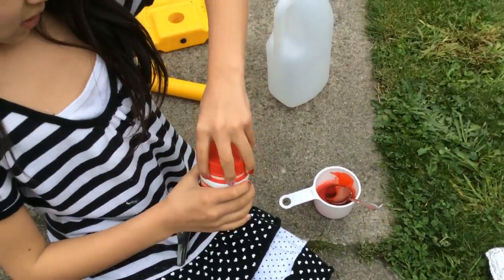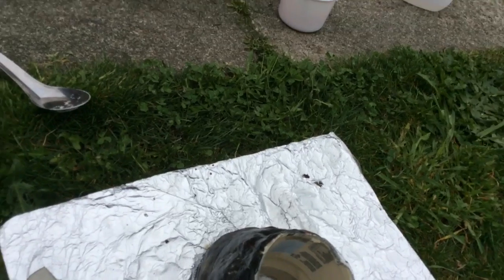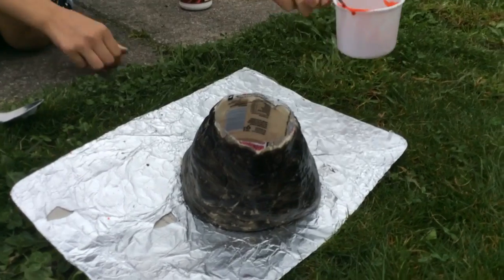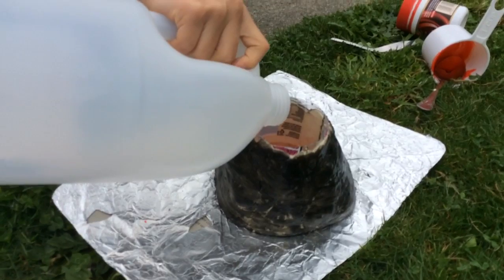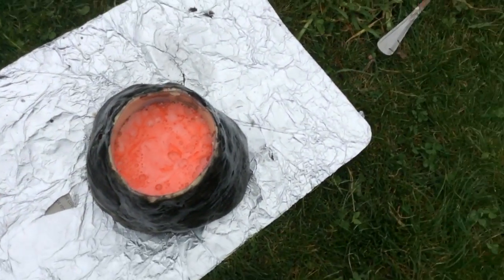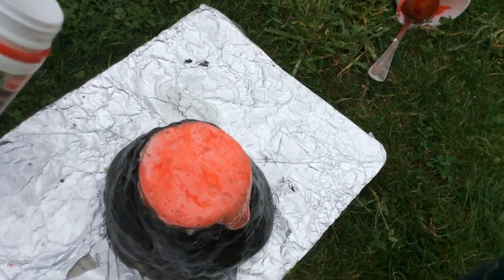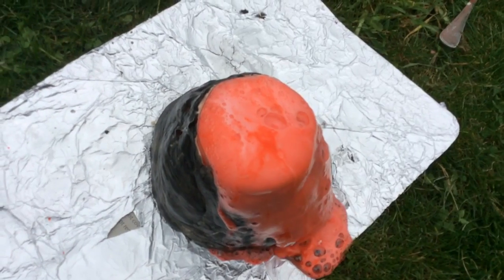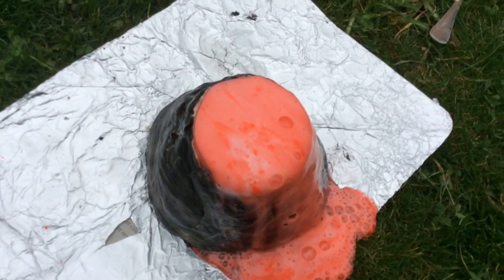The Volcano (angle 2)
This video was by Asia and Chai about our VOLCANO!